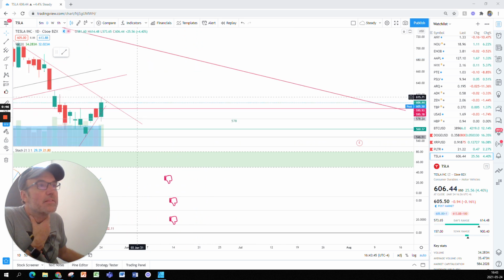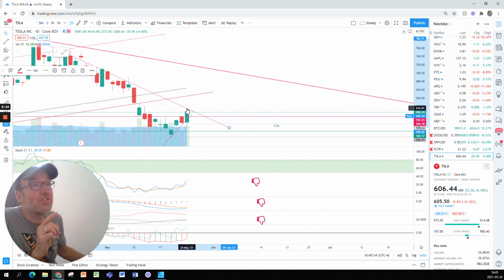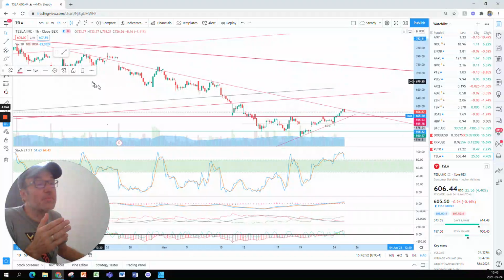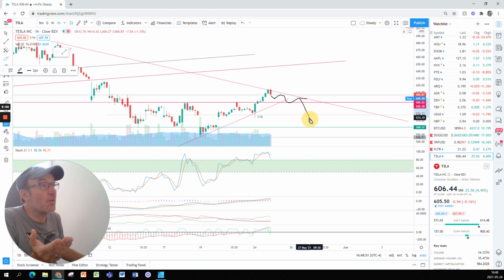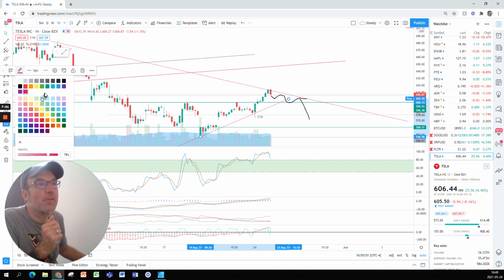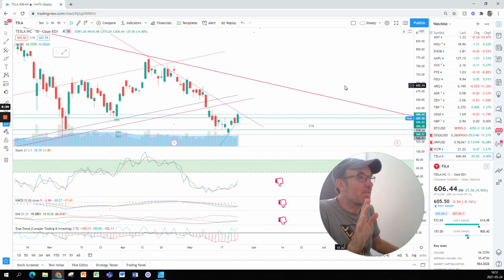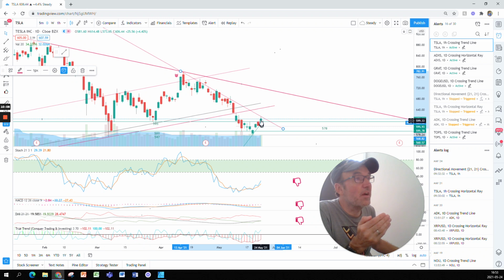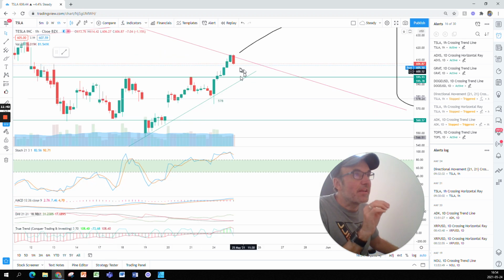Tesla (TSLA) Stock Technical Analysis May 24th 2021 - Tesla broke the 595 resistance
Q1 deliveries
Q1 earnings report